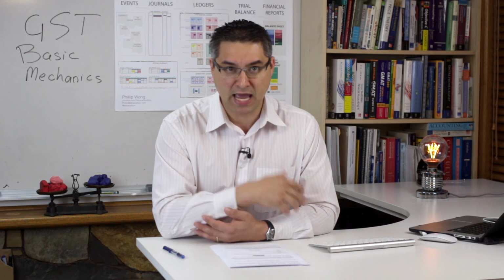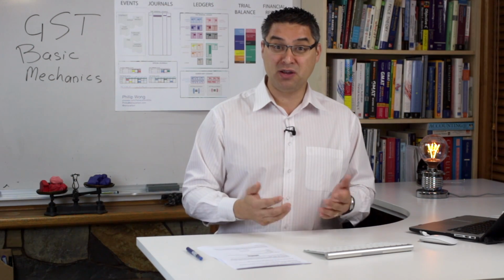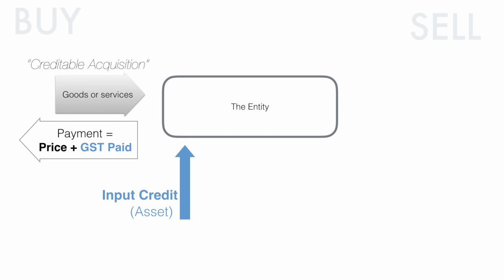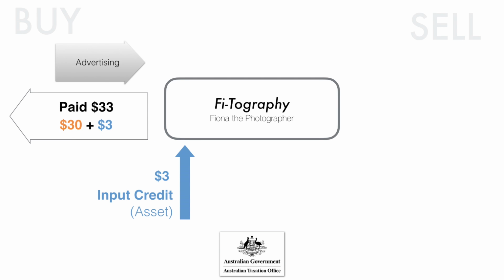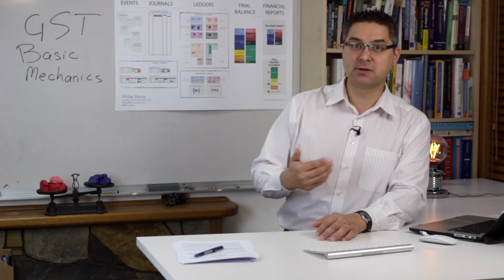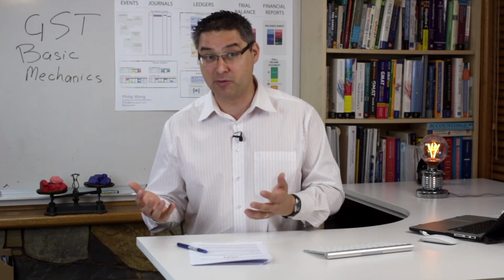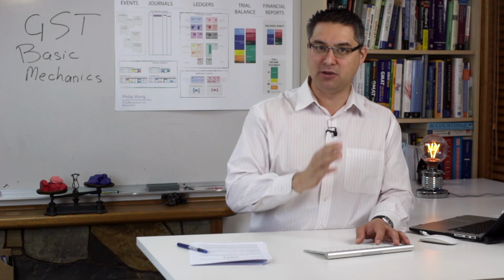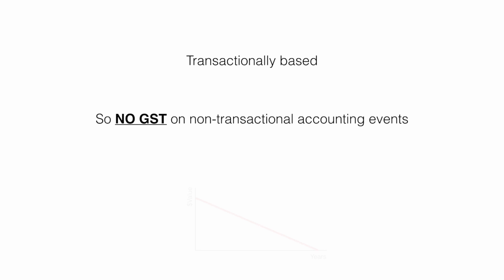How GST works in Australia.